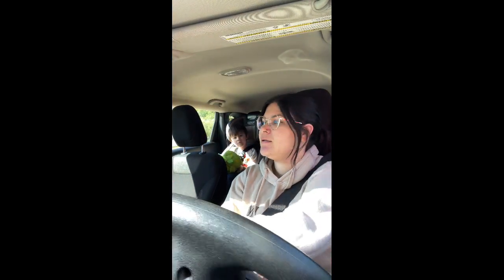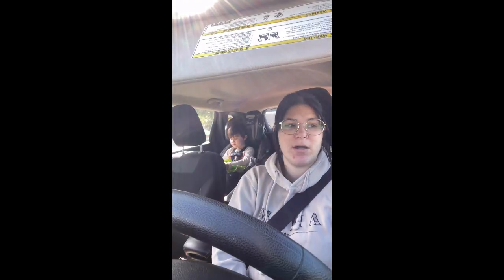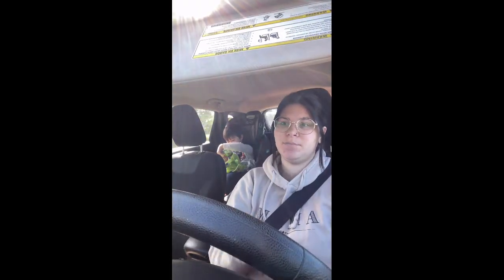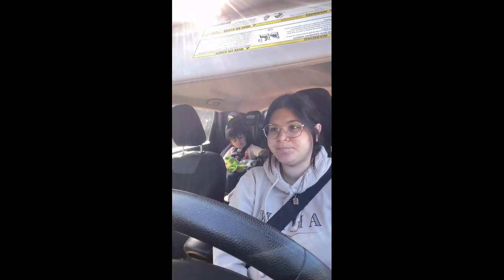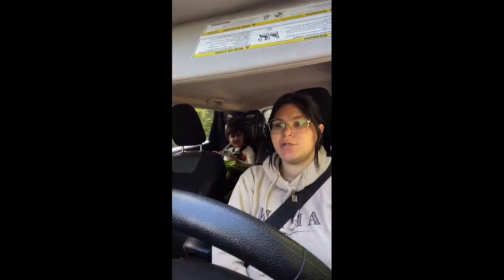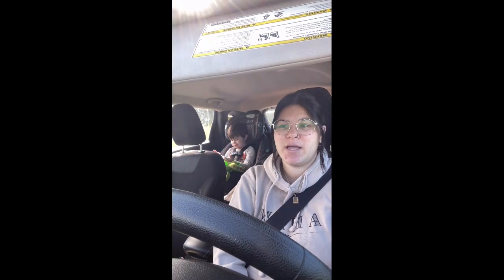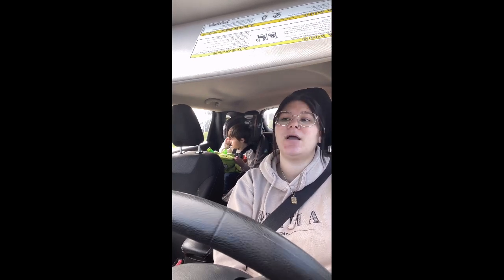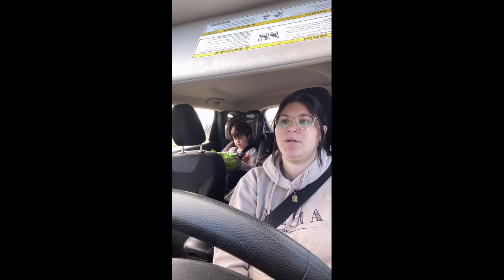ONE MONTH BABY UPDATE | baby update, postpartum talk, and adjustment to 2 kids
A little late, but late is better than never!

In today’s Vlog, I discuss everything from Gracelyn being one month old, talk about my postpartum journey, and adjusting to having two kids!

Xoxo
Ken

VlogStar